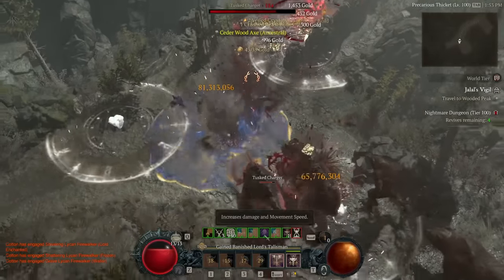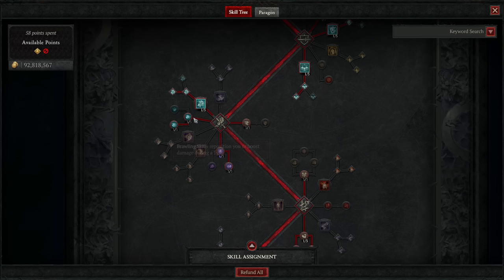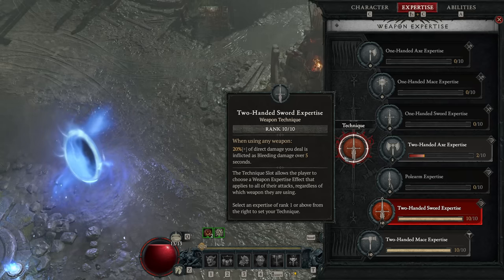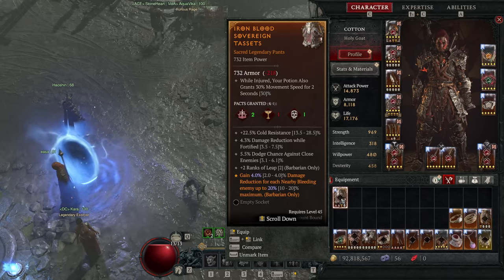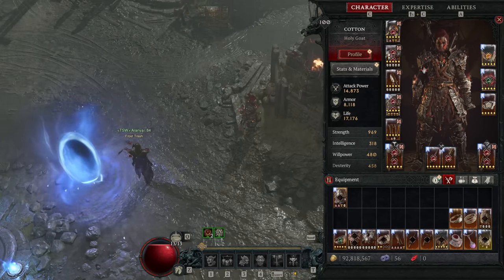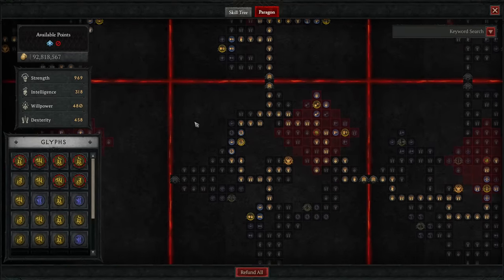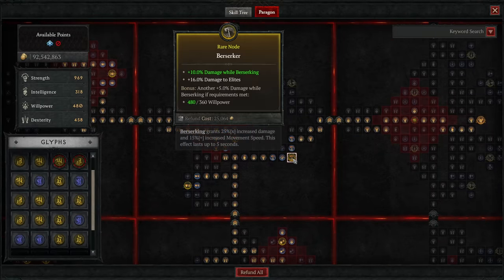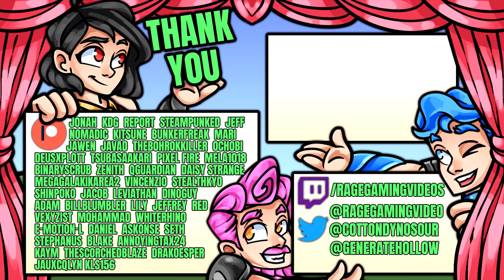Diablo 4 - New Best INFINITE DAMAGE 100% UNKILLABLE Abattoir of Zir Barbarian Build - Full Guide!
For Barbarians wanting to destroy Abattoir of Zir this build is best! Enjoy!

Monster Hunter Rise Sunbreak gameplay is here but for now we look at new Diablo 4 and the Diablo 4 gameplay specifically the best Diablo 4 guide walkthrough breakdown tips tricks explained with Diablo 4 best class Diablo 4 Sorceress Barbarian Necromancer Druid Rogue build guide all abilities spells skills playstyle Diablo 4 most powerful class Diablo 4 best build skills abilities Diablo 4 best leveling build all classes highest damage Diablo 4 Sorcerer guide best build all abilities Sorcerer legendary aspects unique gear effects Sorcerer 4 full game Season 2 Season of Blood best class Diablo 4 Sorcerer endgame build Diablo 4 Level 1-50 1 to 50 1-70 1 to 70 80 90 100 leveling Nightmare Torment WT3 WT4 build Diablo 4 Dungeon Diablo 4 Sorcerer Patch 1.2.3 Season 2 Season of Blood Uber Lilith Duriel Tier 100 T100 Nightmare Dungeon Endgame boss Build Barbarian Hammer of the Ancients hota best build Season 2 Barbarian Vampiric Vampire Powers gear skills paragon unique guide Diablo 4 Abattoir of Zir Barbarian immortal build tank tanky Tier 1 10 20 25 barbarian!

0:00 Intro & T100 Build Showcase
1:19 Skill Point Allocation
4:45 Technique Slot
5:03 Legendaries and Uniques
9:10 Gear Stats and Affixes
10:10 Vampiric Powers
10:50 Paragon Board Setup
14:57 How to Play/Tips
15:40 Final Thoughts